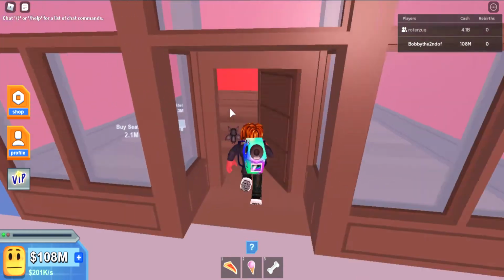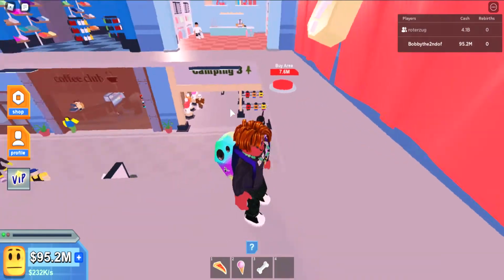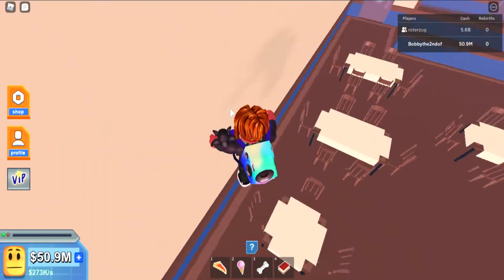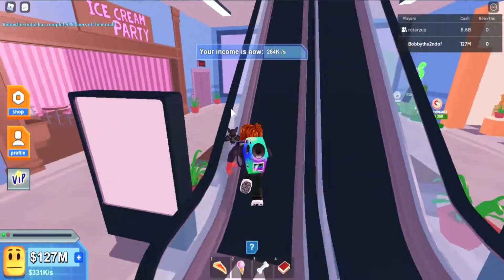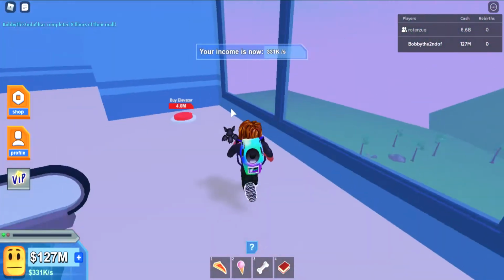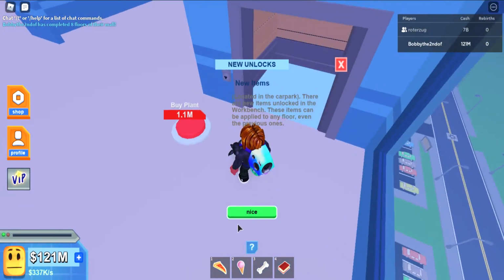mall tycoon(part 10)